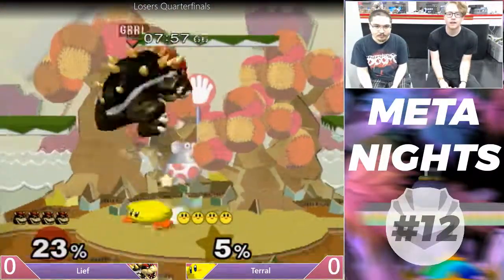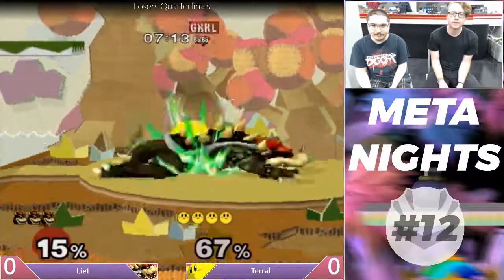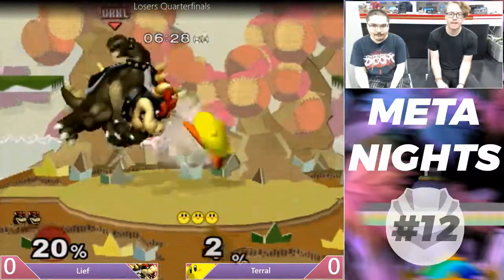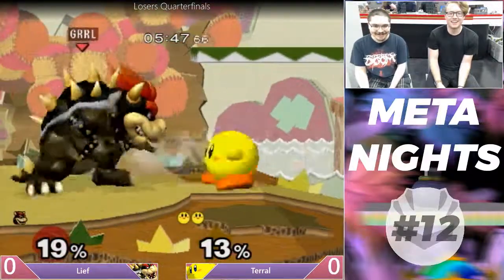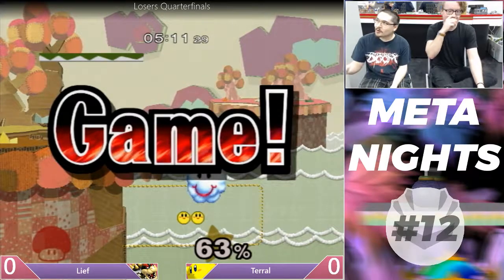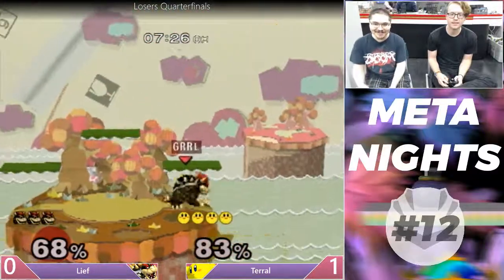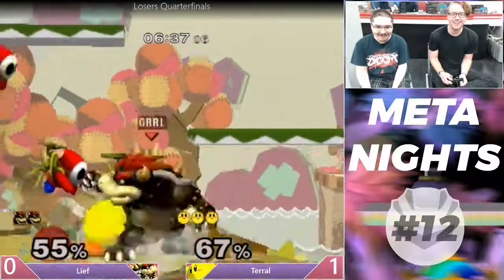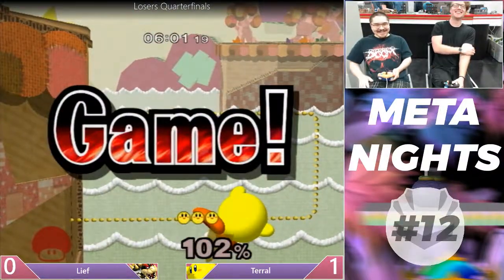Meta Nights Melee #12 - Lief (Bowser) vs. Terral (Kirby) - Losers Quarters